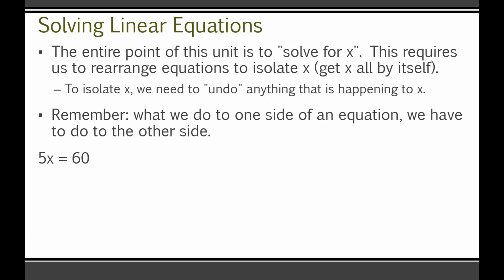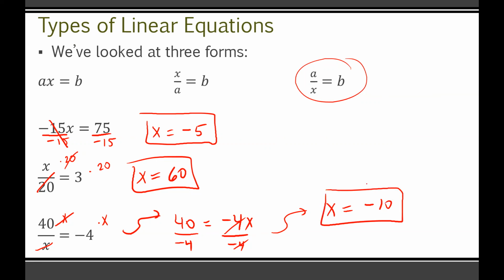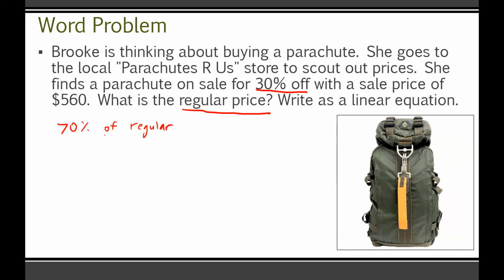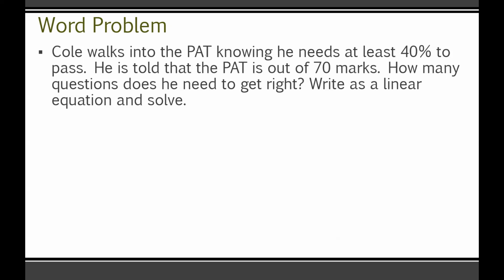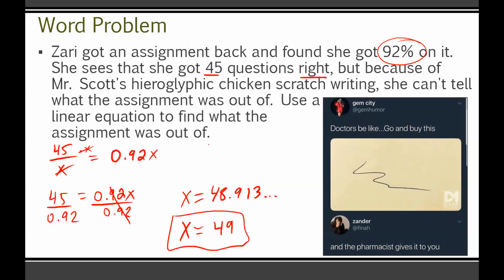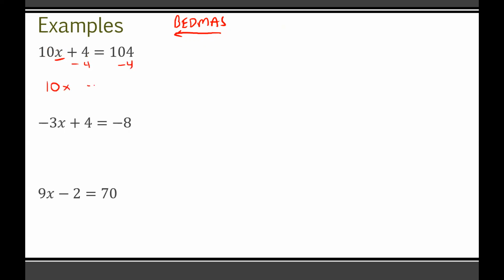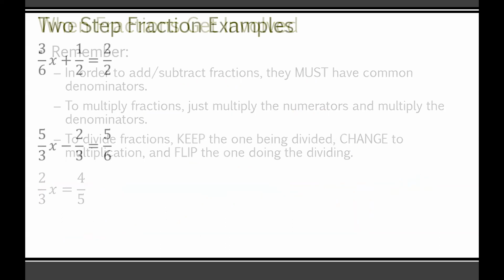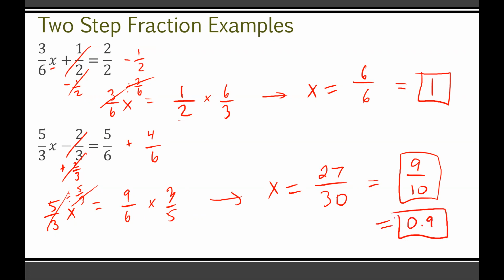Math 9 - One-Step and Two-Step Linear Equations